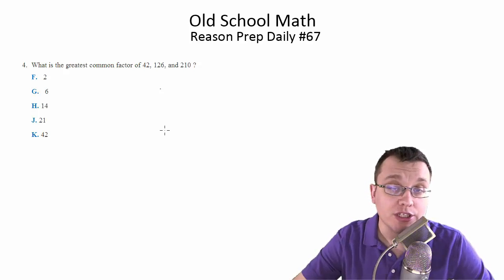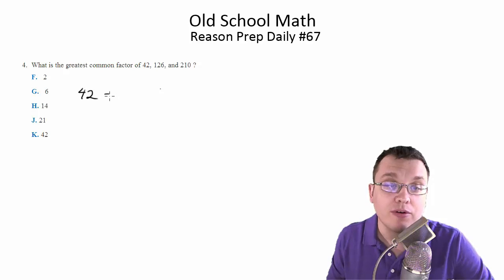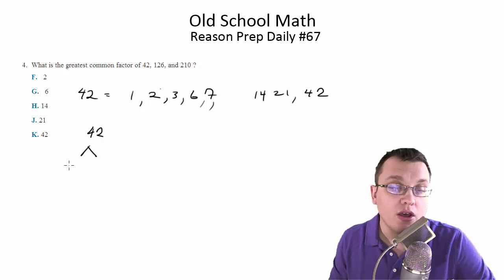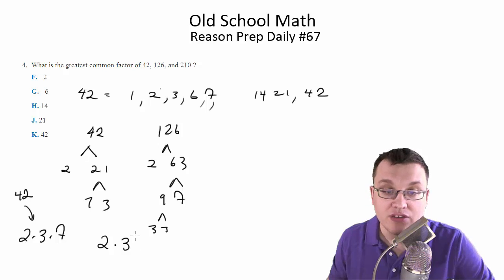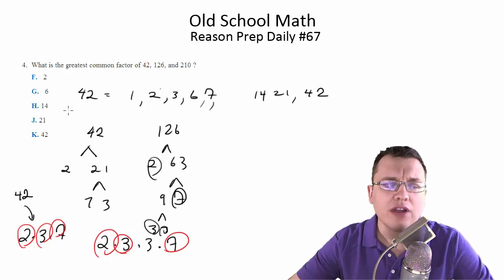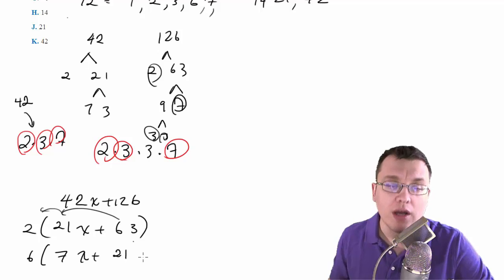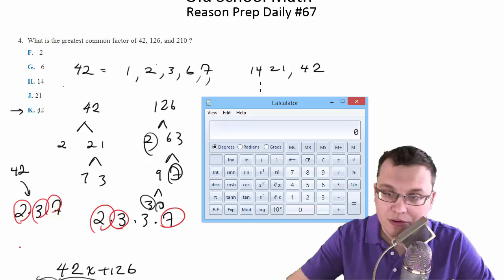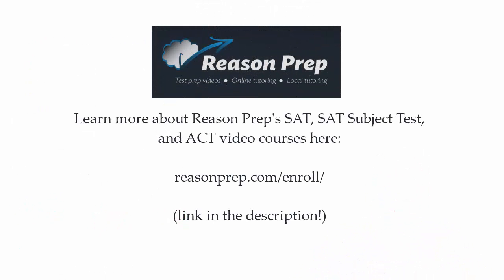Old School Math